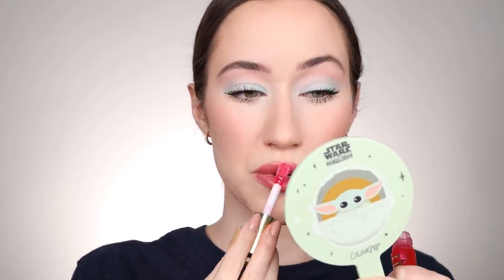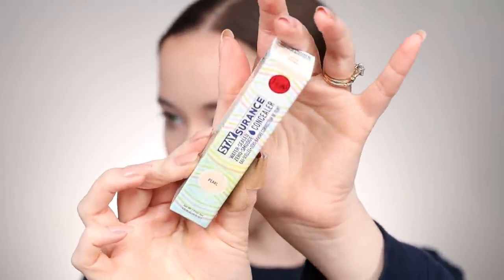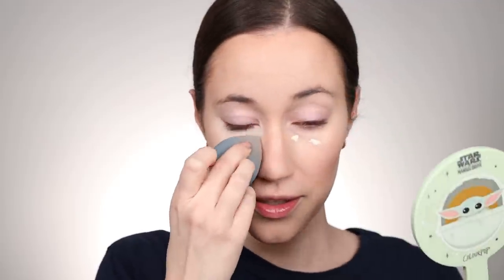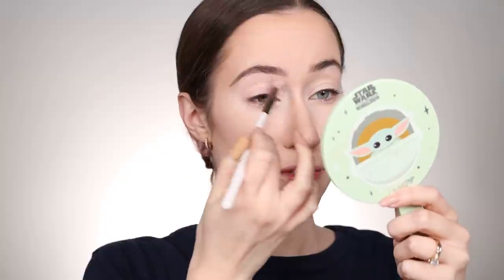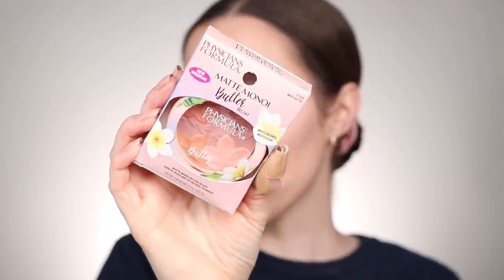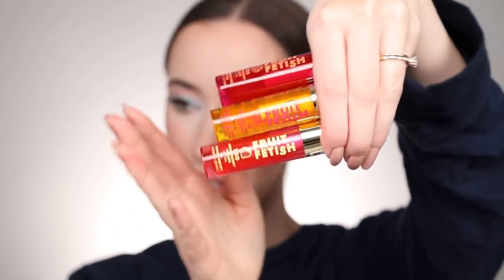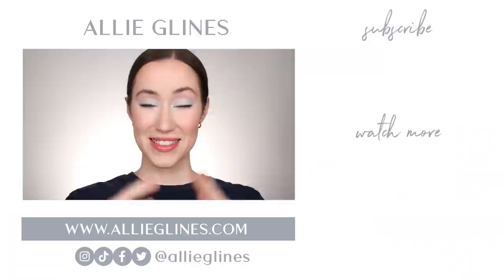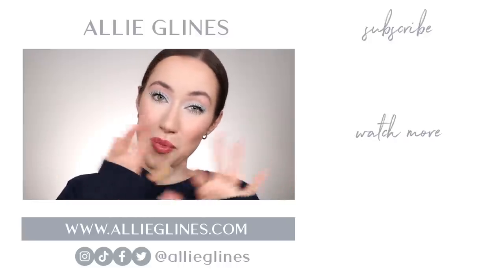NEW Drugstore Makeup (I found the BEST lip combo)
I’ve been trying so many new high-end products lately & really wanted to dip into some new drugstore/affordable products! I always love discovering new good makeup- I definitely think I found some gems! I hope you enjoy the video! Love you all so much! xoxo

💅 WHAT I’M WEARING:
Shirt: Walmart
Nails: Lights Lacquer Desert Rose

(first order only + create an account)